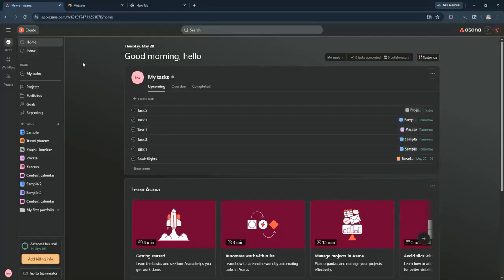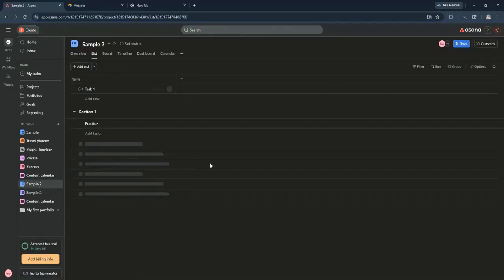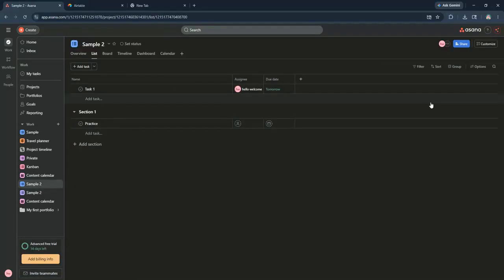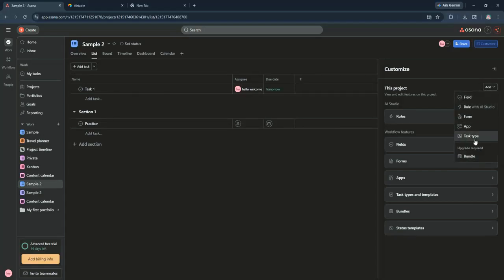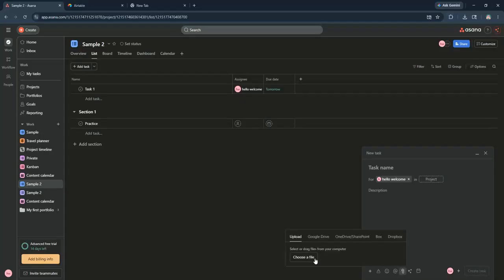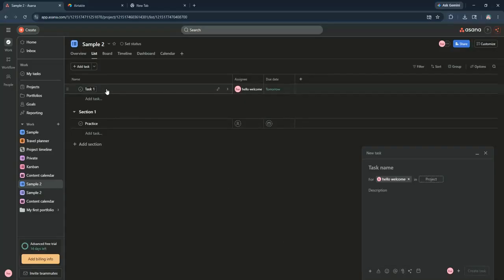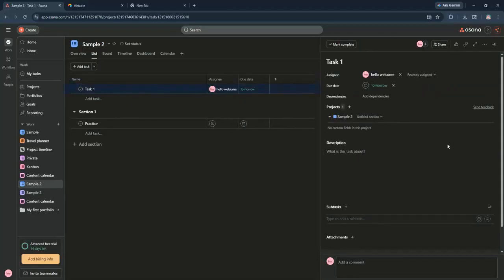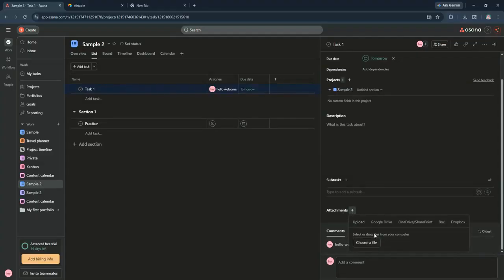How to Create an Asana Video - Step by Step 2026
Learn how to create an Asana video.

This tutorial will guide you through the process of making an engaging Asana video that showcases your project management skills and team collaboration. You’ll discover how to effectively use Asana’s features to create a compelling visual presentation, whether you’re a beginner looking to enhance your project workflows or an experienced user aiming to share best practices. By the end of this video, you'll be equipped with the tools and knowledge needed to produce high-quality Asana videos that can boost productivity and communication within your team.